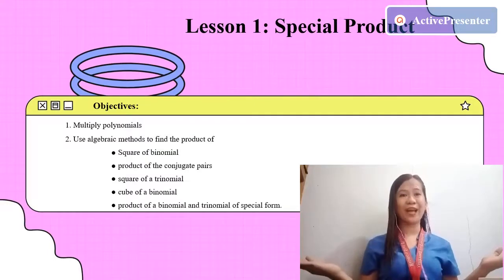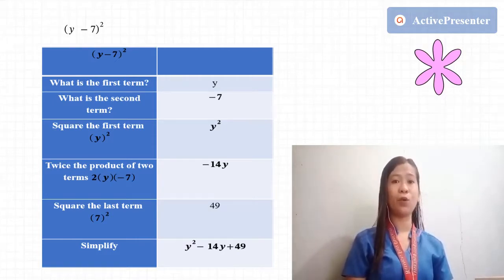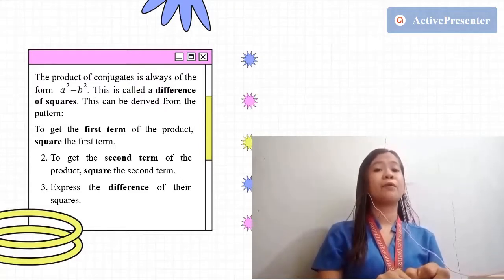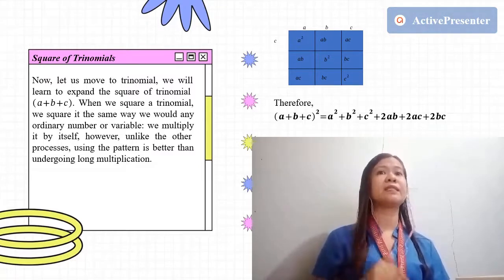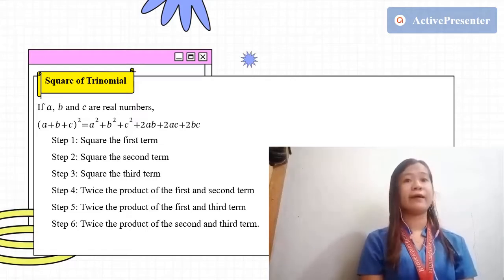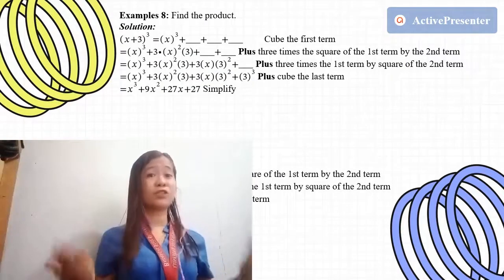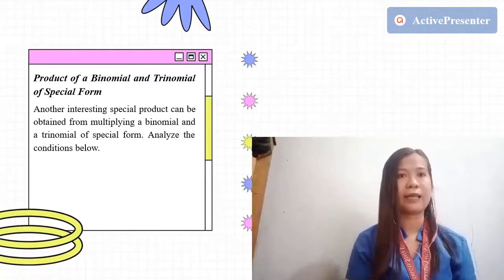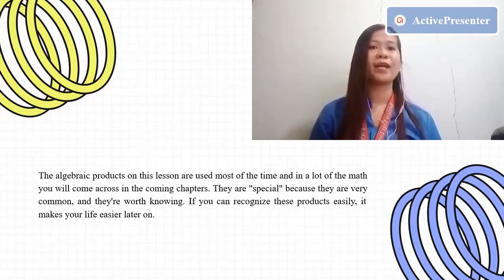Mathematics8 Module1 Lesson1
There are binomials or trinomials that when you multiply the products form a pattern. Such are called special products. Using the patterns, you will be able to find the product of a) square of a binomial b) product of conjugate pairs c) square of a trinomial, d) cube of a binomial, and e) product of a binomial and trinomial of special case.
Algebra is generalized mathematical thinking based on patterns and relationships between them. When you look around, do you recognize any pattern? Have you ever imagined what does the world looked like if there are no patterns around us?
Do we have a pattern in the product when you multiply the binomials or trinomials?